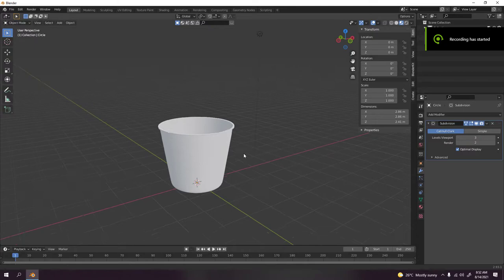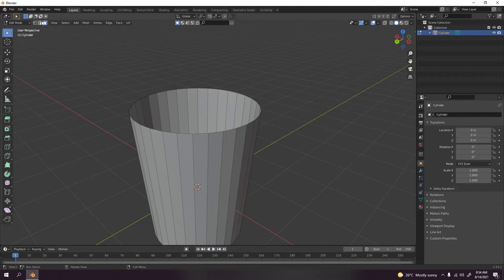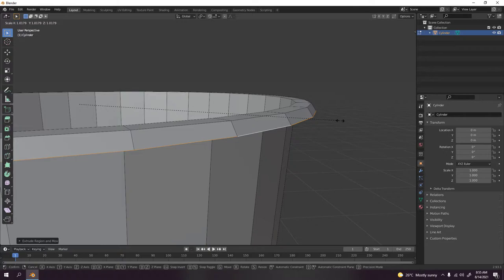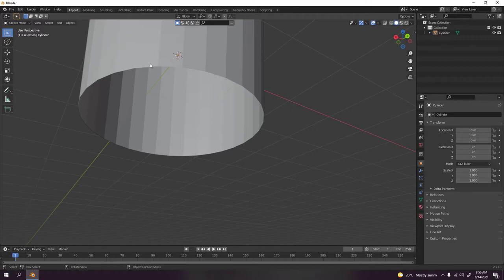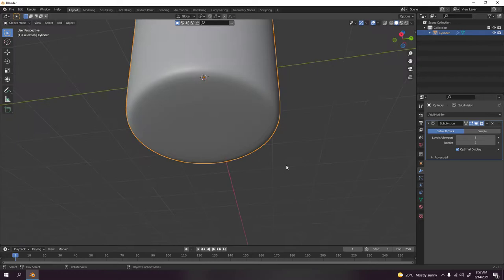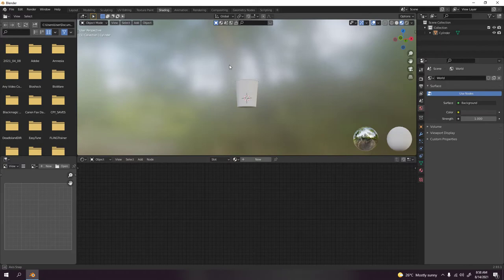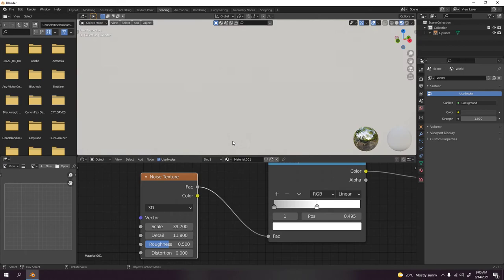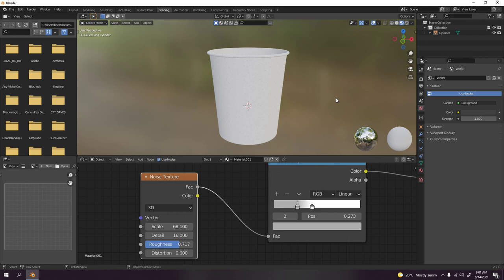Blender Tutorial | Dixie cup / Paper cup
Hello! Another easy, fun tutorial, and good for beginner. Now there are other way as well too. Have fun and happy blender.